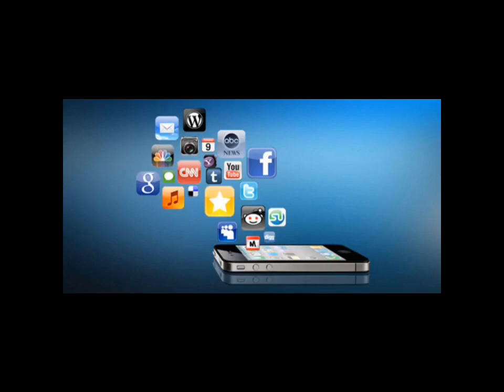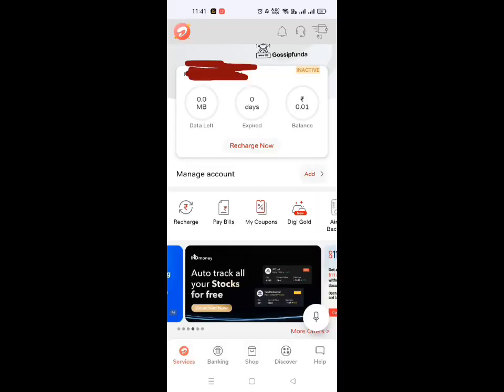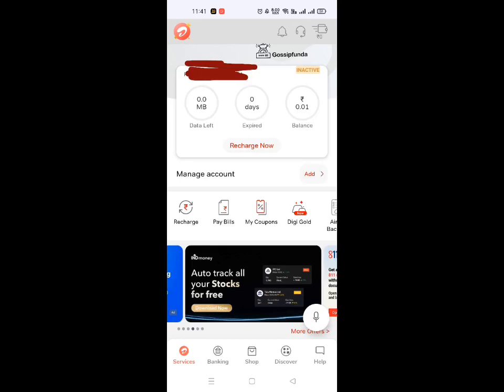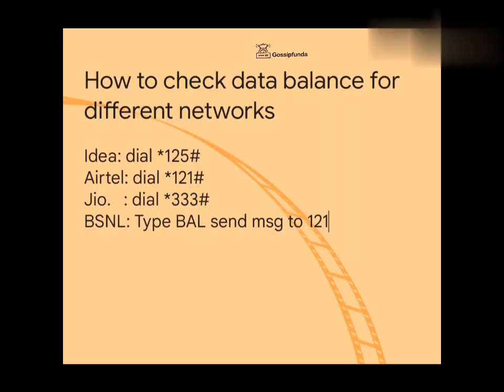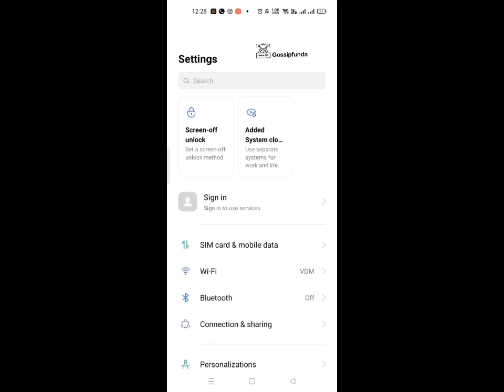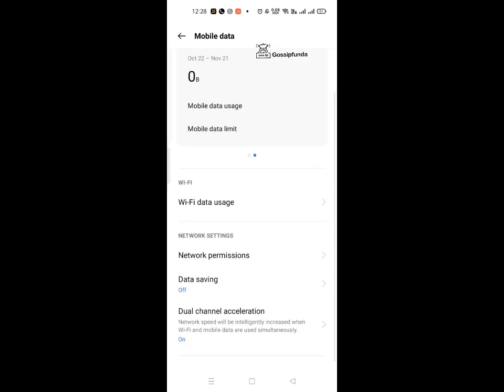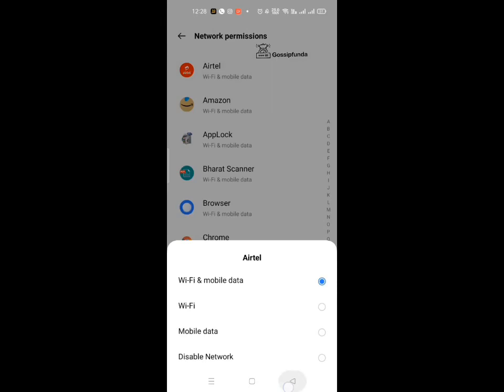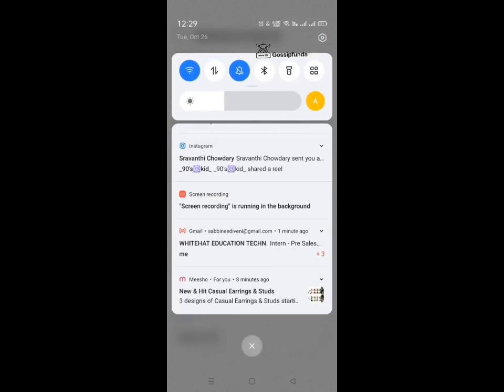How much data do I have left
1. Link to the short in question
2. Link to your YouTube channel (for ownership verification)